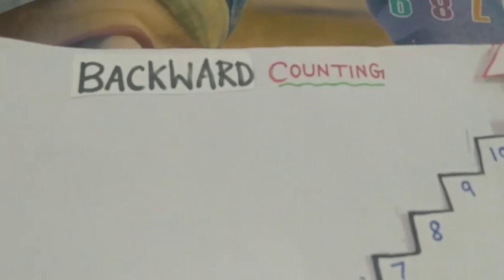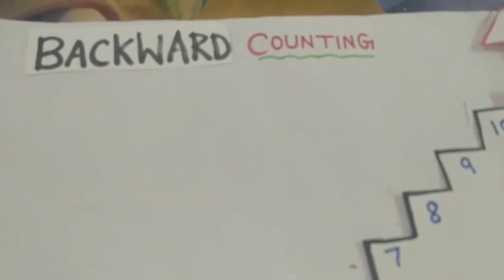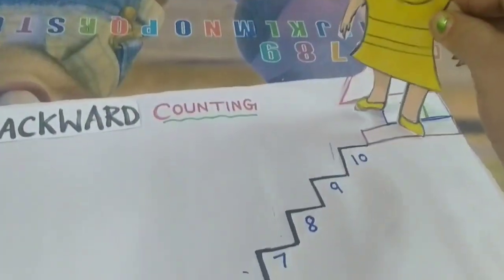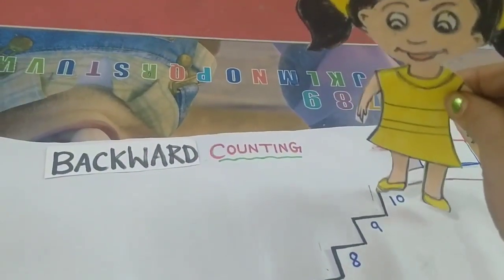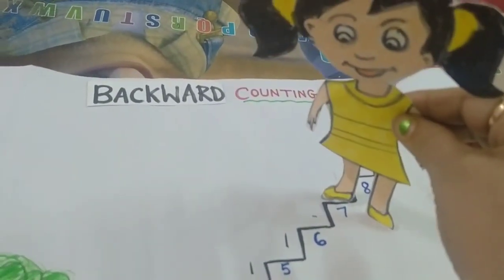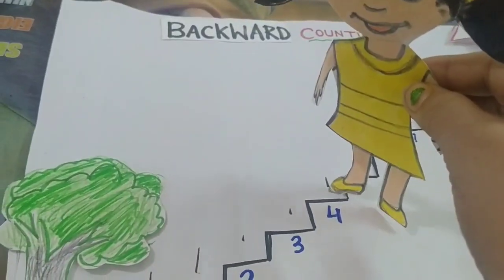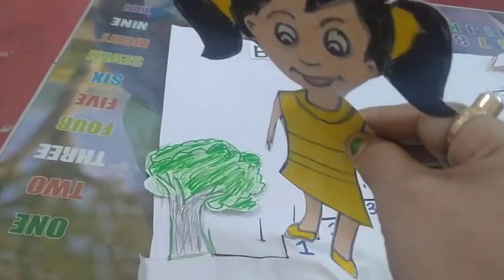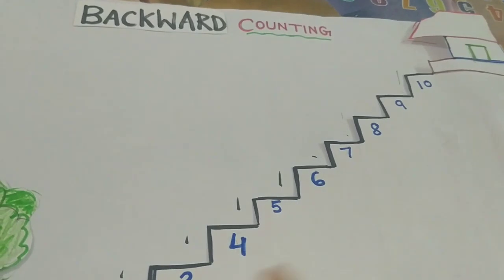Maths#Forward&Backward counting#Nep#Experential learning#CBSE#U.K.G